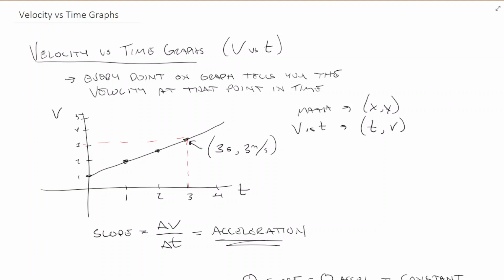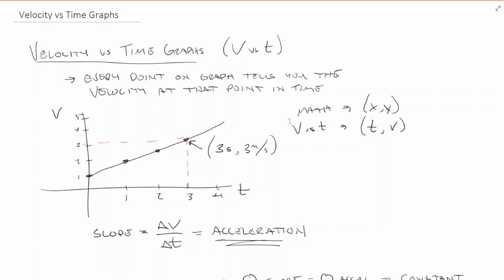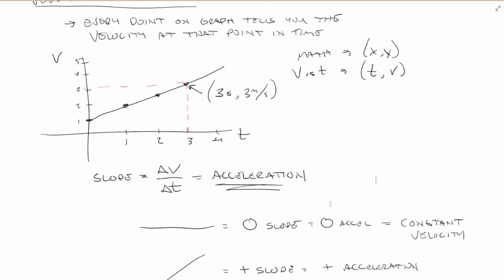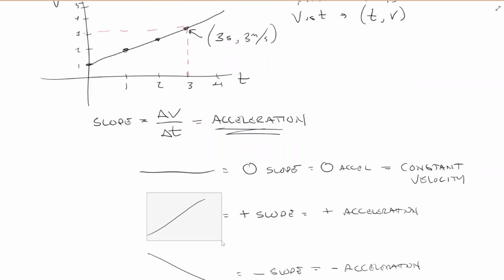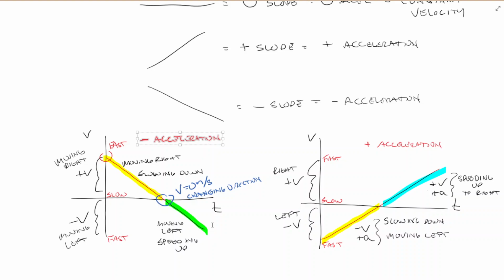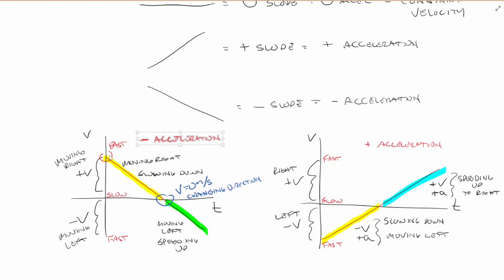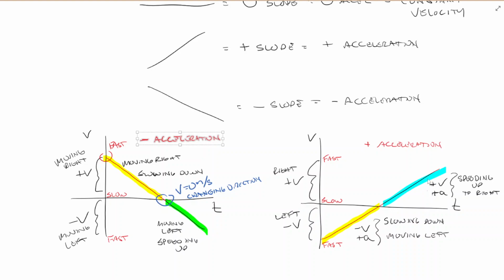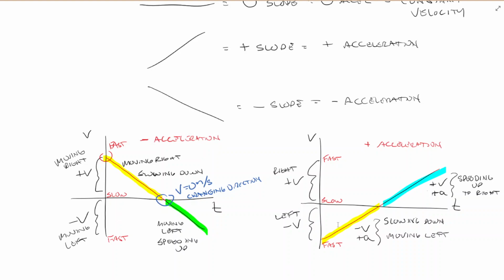Analyzing Velocity vs Time Graphs